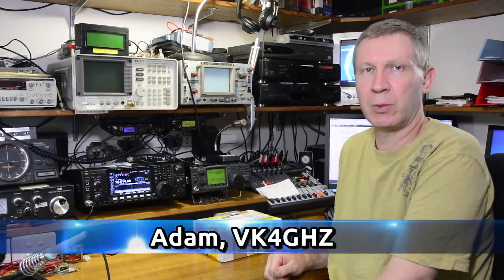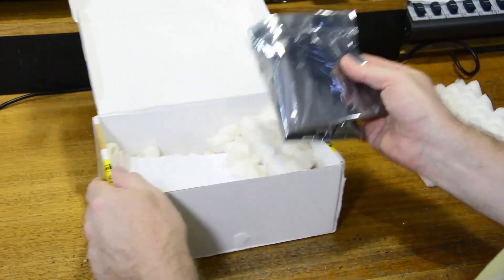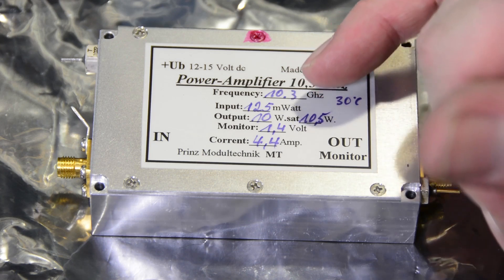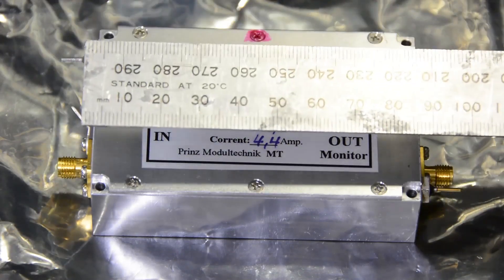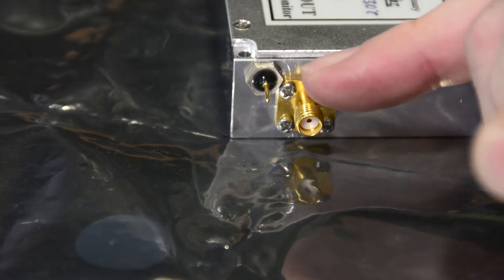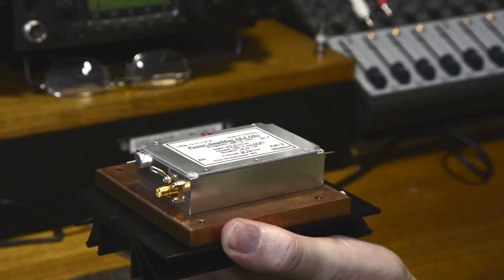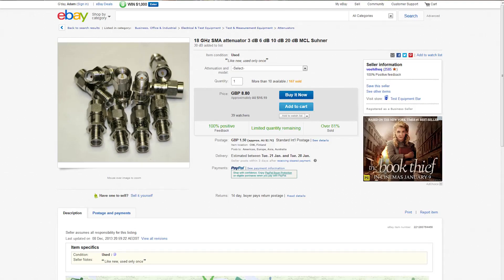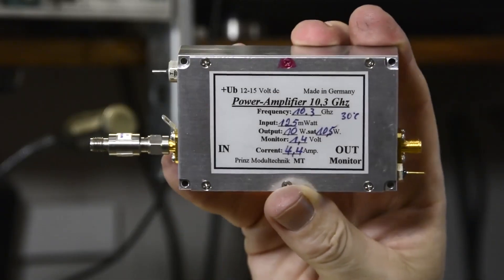DL2AM 10 GHZ 10W Power Amplier microwave amateur ham radio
This (refreshed) unboxing video takes a look at the 10 GHz 10W Power Amplifier from DL2AM.

PAs like this are an ideal way to break out of the barefoot mW power rut and open up exciting opportunities to work longer distances and indirect paths on 10 GHz.

All the hard work is done for you,  especially if you do not have suitably rated GHz test equipment on hand.

Credit for making this video goes to Adam, VK4GHZ Amateur ham radio